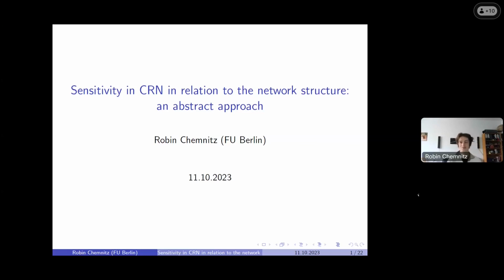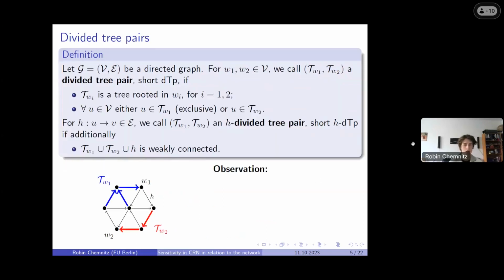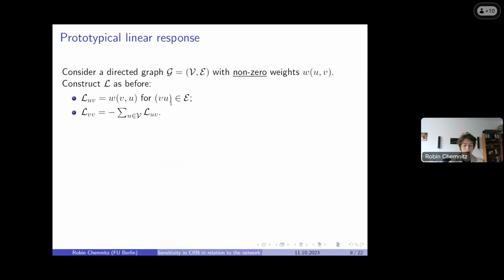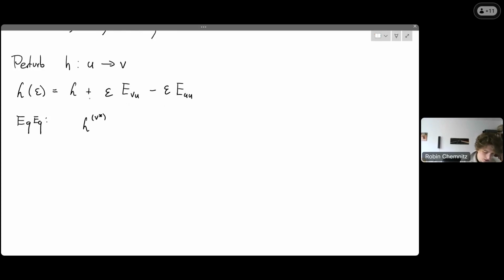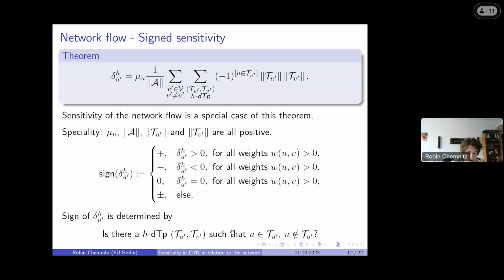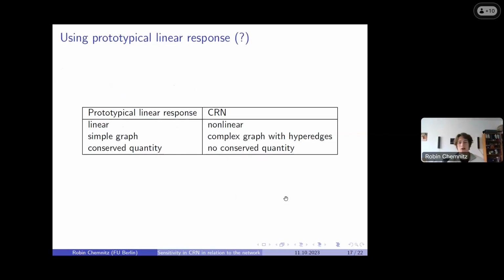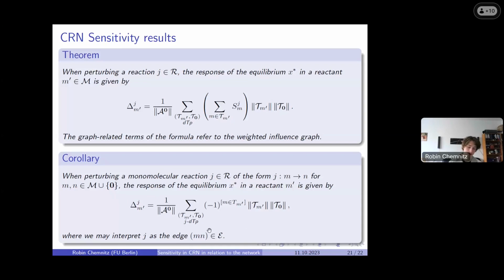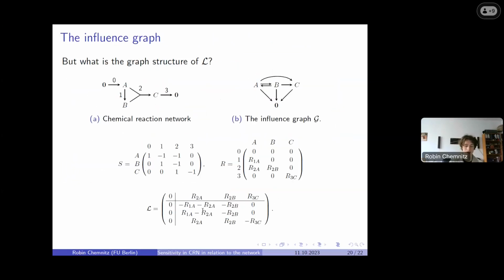20231011_NLED(Robin Chemnitz)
Speaker:
Robin Chemnitz (Free University of Berlin)
Title:
Sensitivity in CRN in Relation to the Network Structure: an Abstract Approach